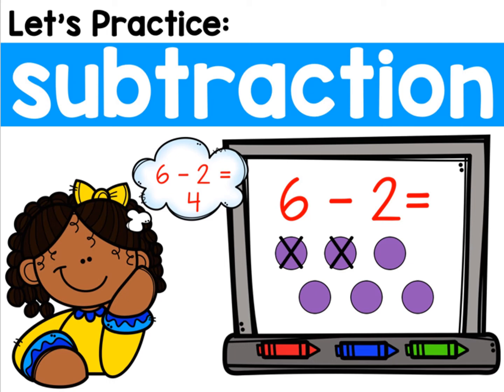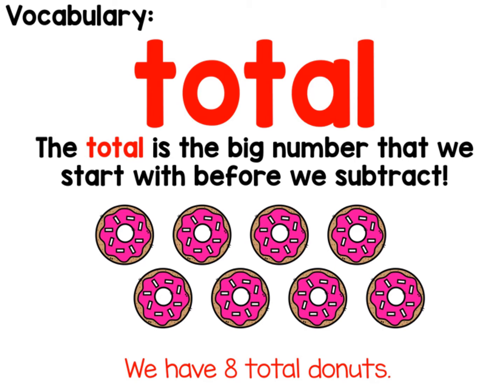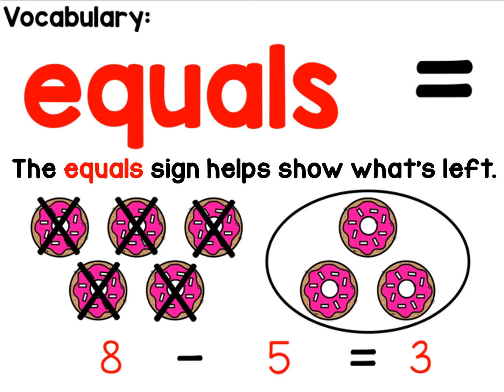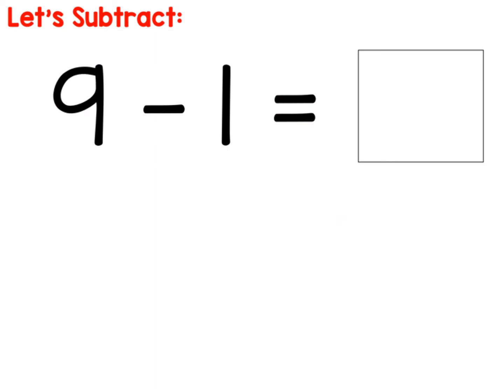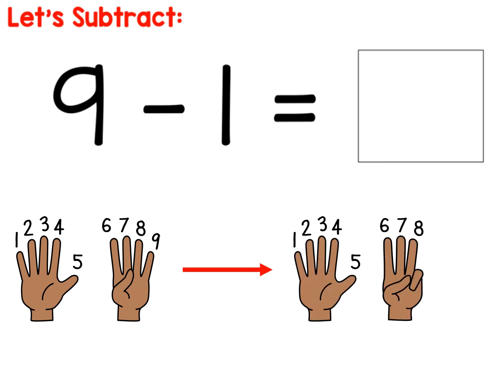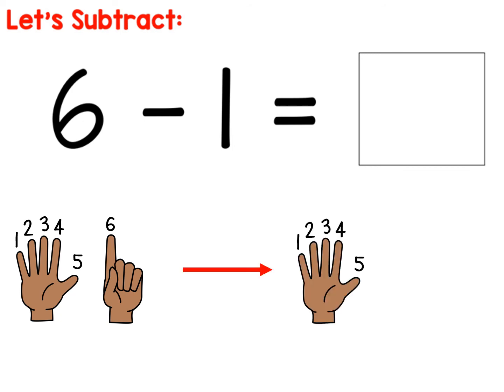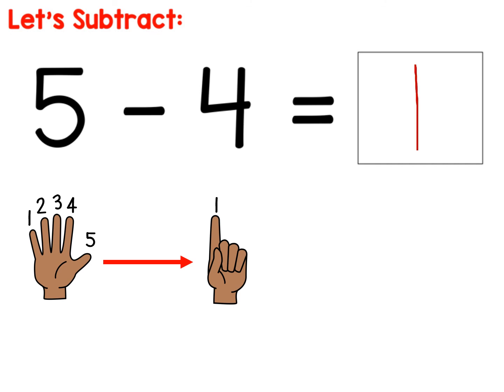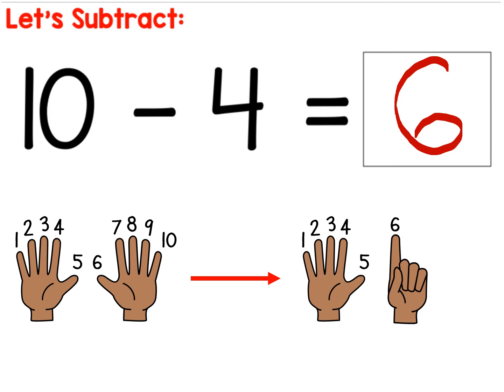Subtracting with fingers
Subtraction strategies for k-1.